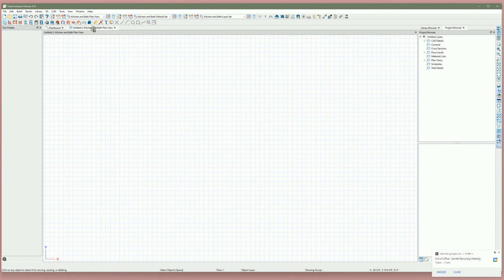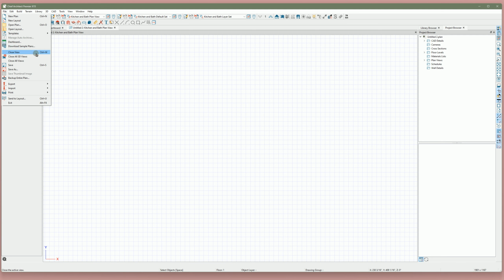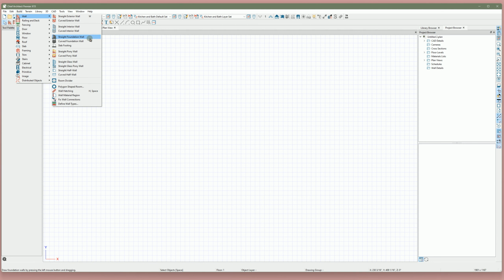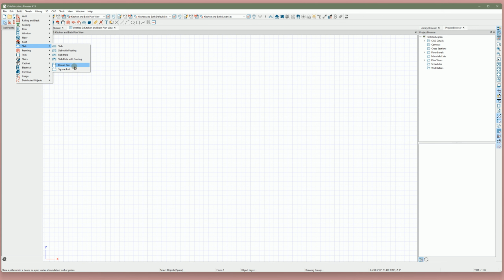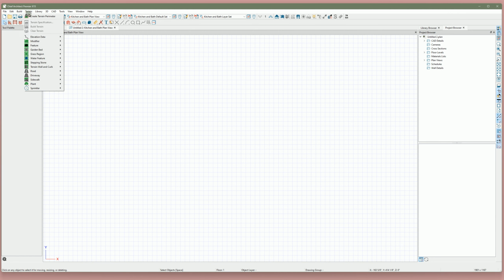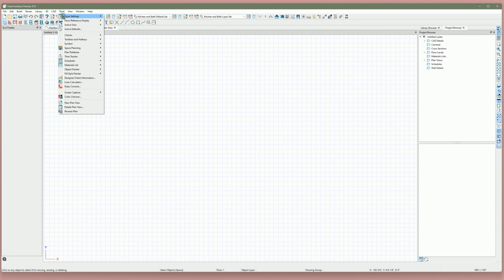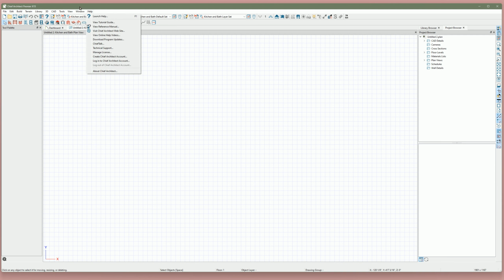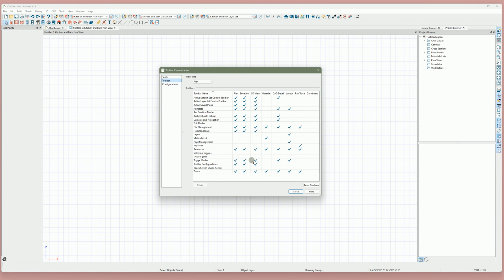🧰 Chief Architect User Interface & Toolbars | Quick Overview for Interior Designers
In this video, we’re taking a quick tour of the User Interface and Toolbars in Chief Architect — what’s available, what’s customizable, and what you actually need as a designer.

Like any design software, Chief Architect has a ton of tools… but that doesn’t mean you need to use them all. I’ll walk you through the basics, highlight the essentials, and show you where to find tools that you might not use right away.

📌 What You’ll Learn:

A quick overview of the Chief Architect interface
Where to find key toolbars and what they do
Which features are commonly used in interior design workflows
How to customize the interface for your needs
Why it’s okay to ignore tools you don’t use (and how to simplify your view)

✨ This course is tailored for interior designers, but if there’s a specific Chief Architect tool or workflow you use that you'd like to see covered — reach out! I’m always open to creating updated tutorials based on your needs.